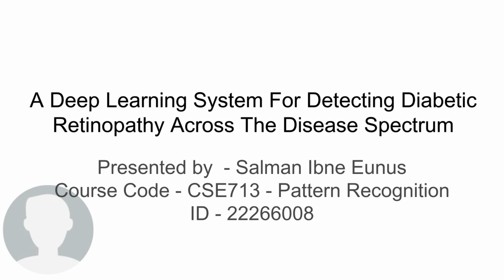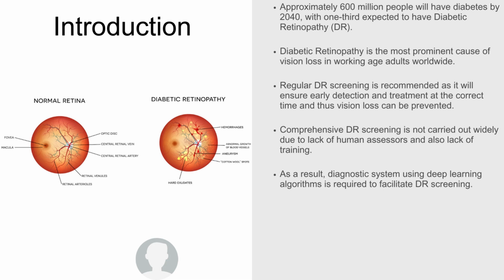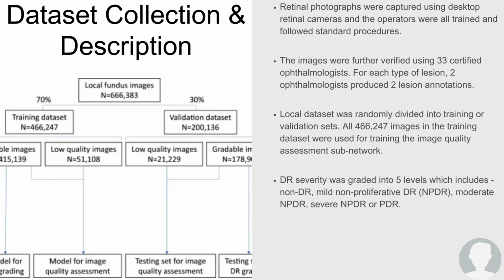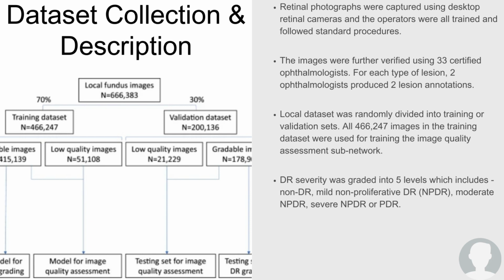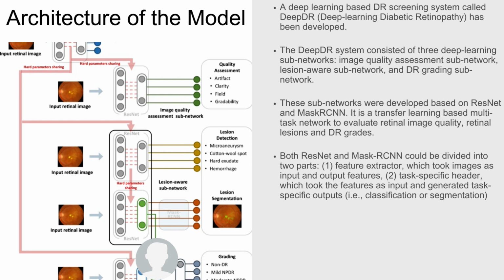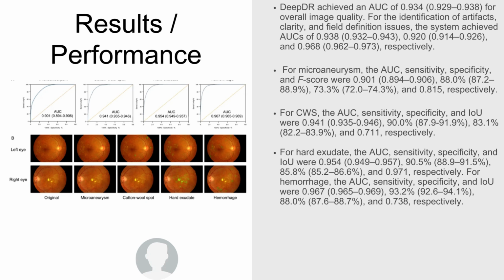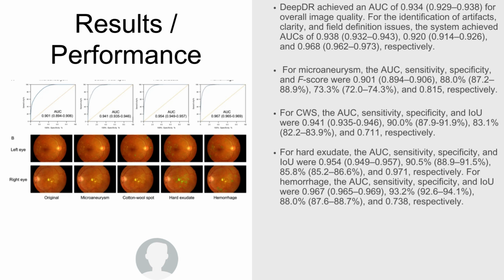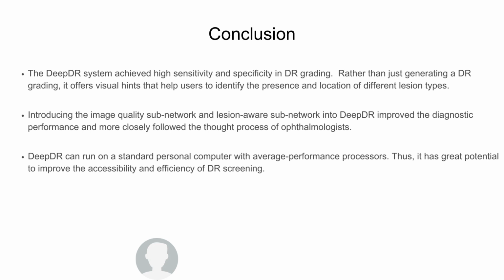Paper Review: A Deep Learning System For Detecting Diabetic Retinopathy Across The Disease Spectrum